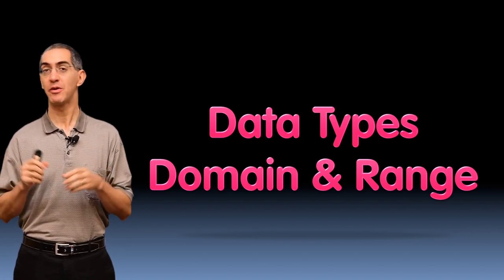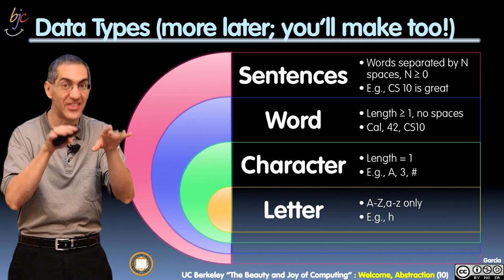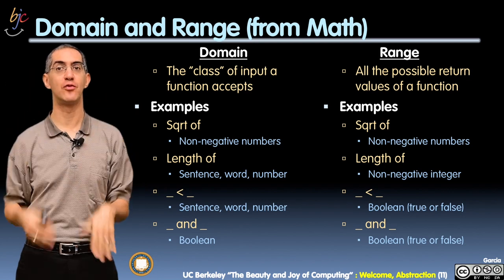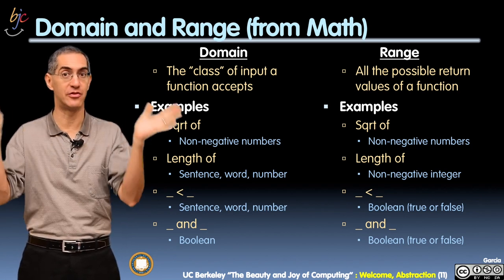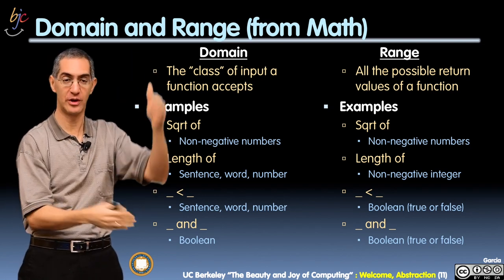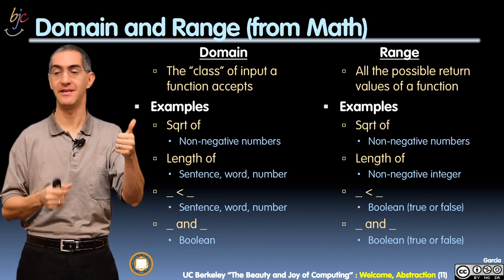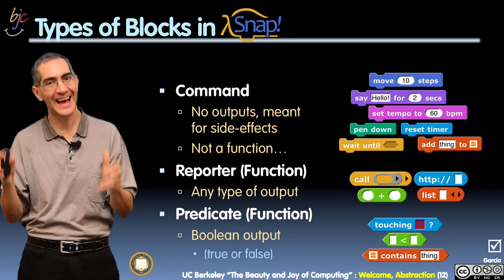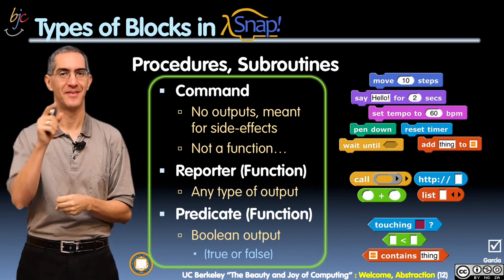[BJC.1x] Functions Part 2 : Data Types Domain & Range